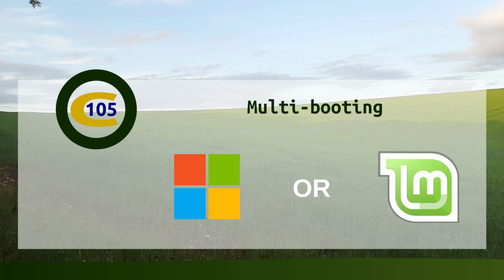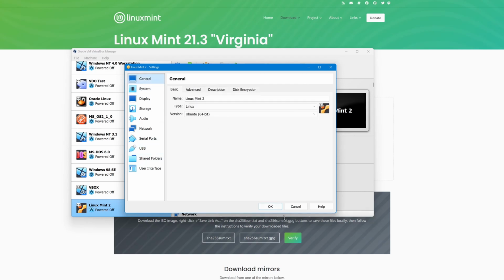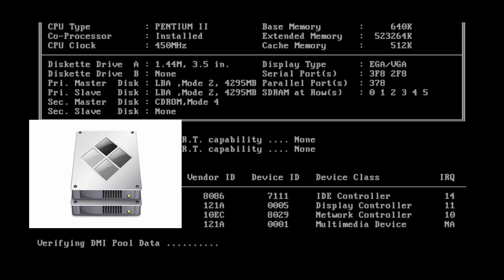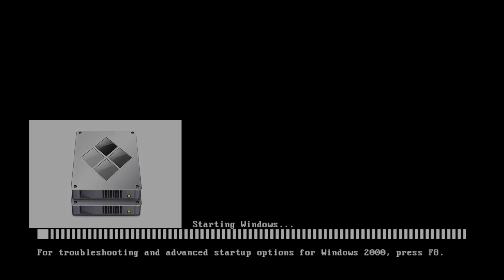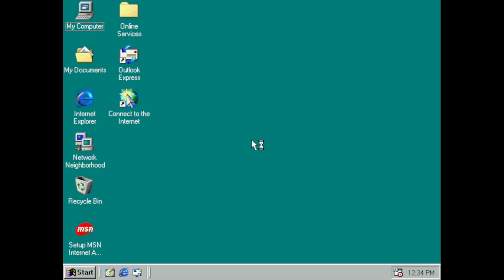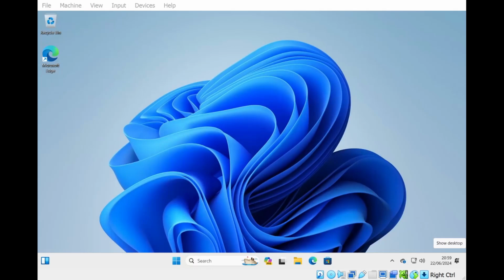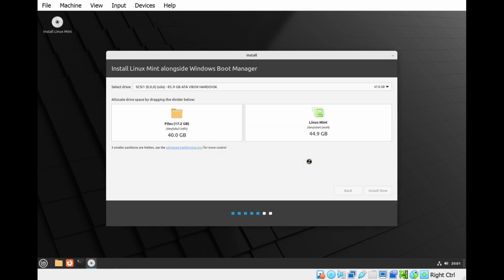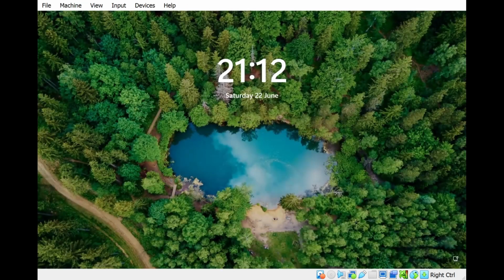Multi-booting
What is multi-booting, why is it used and multi-booting Windows and Linux.

Introduction 00:00
What is Multi-booting? 00:38
A Brief History 03:12
Installing Linux Mint Alongside Windows 11 11:23